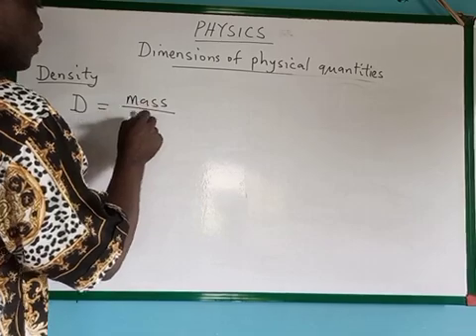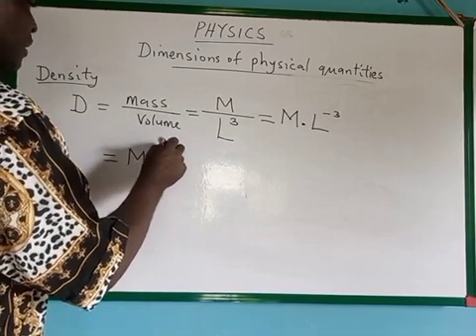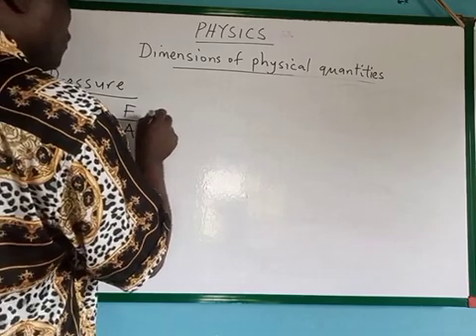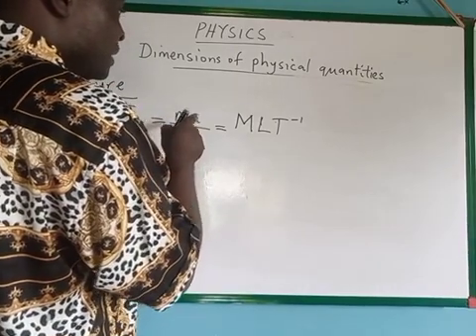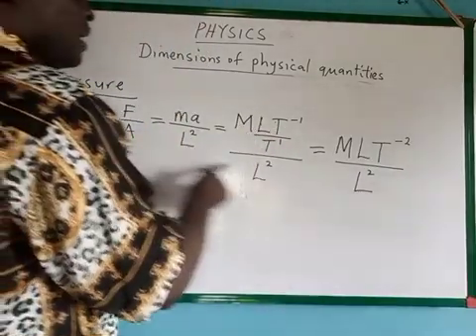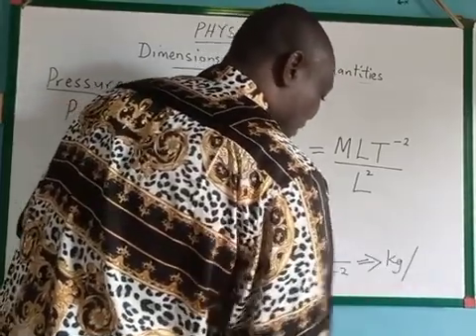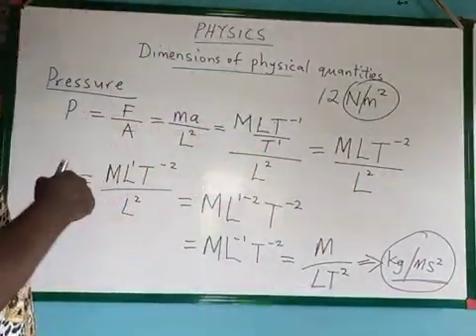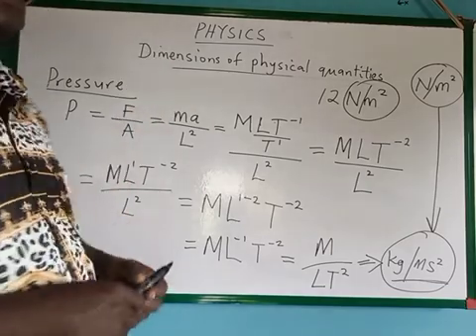July 18, 2024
SUBJECT: PHYSICS
TOPIC: DIMENSION OF PHYSICAL QUANTITIES